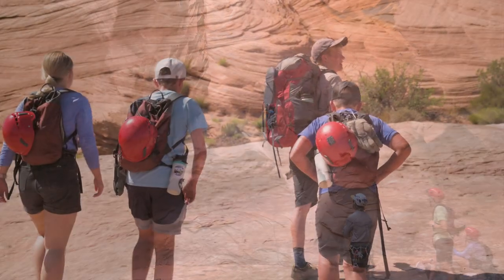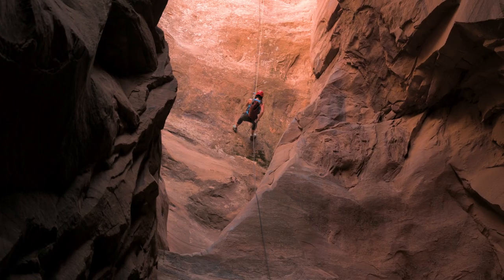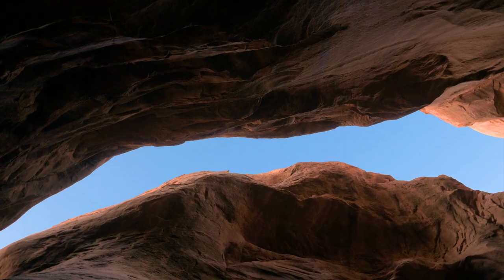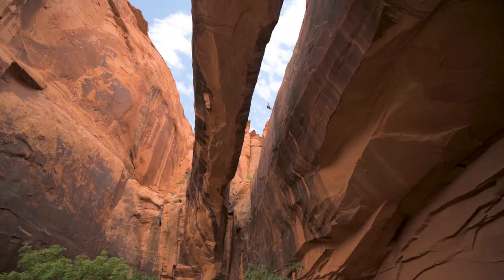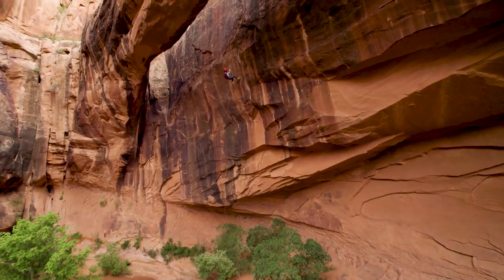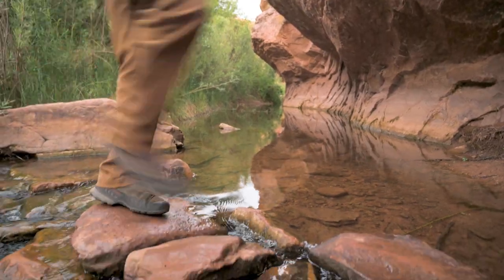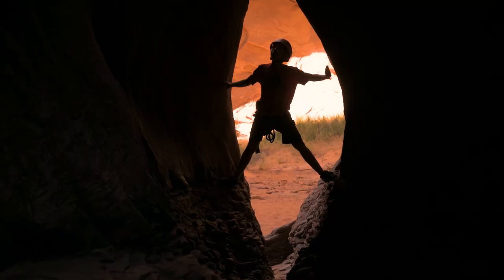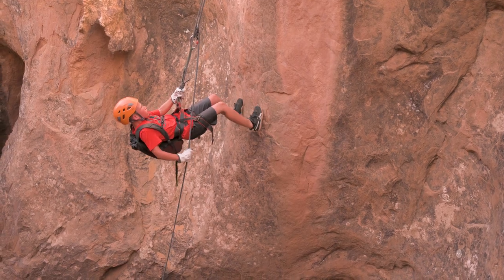Moab Canyoneering Morning Glory Arch & Medieval Chamber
MOAB ADVENTURE CENTER

Explore the hidden side of Moab with a drop into the Medieval Chamber where temperatures cool off and then over the famed Morning Glory Arch - one of the largest in the world. Hike out of gorgeous Grandstaff Canyon to round out the adventure.